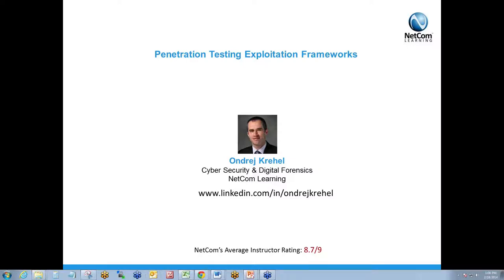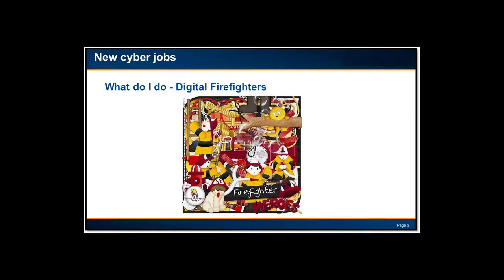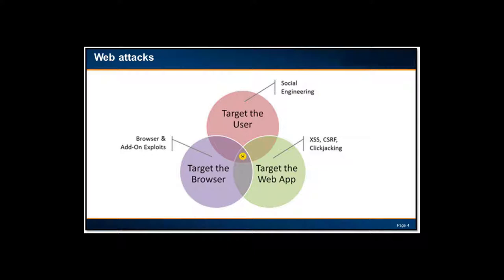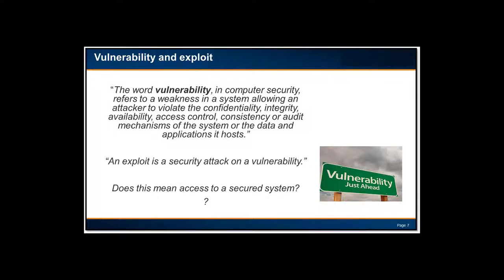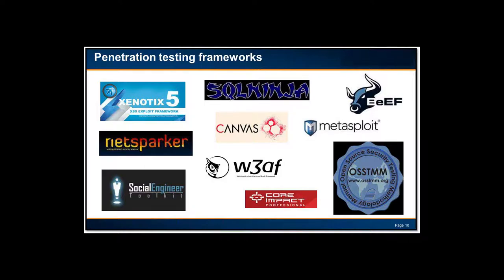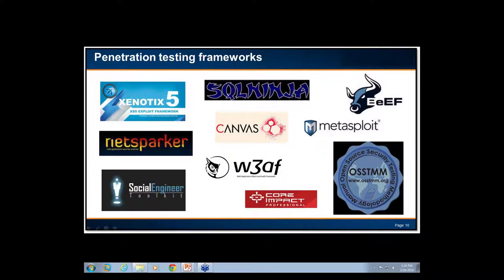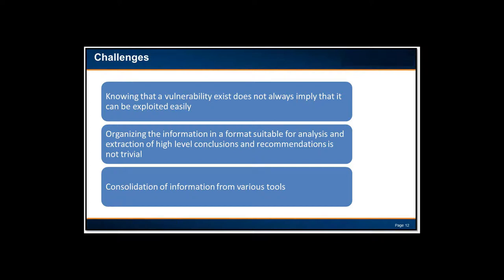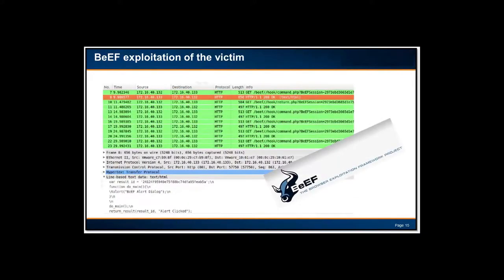How Hackers Gain Access to Your Computer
Ondrej Krehel - Penetration Testing Exploitation Framework

SKIP INTRO 1:46

In this video, you will be shown:

How to find weaknesses in a system that allow an attacker to breach the system.

How hackers gain access to your computer remotely.

What tools they need.

How a payload is delivered.

An example of compromise.

And More...

If your organization has been victim to an attack, contact LIFARS immediately